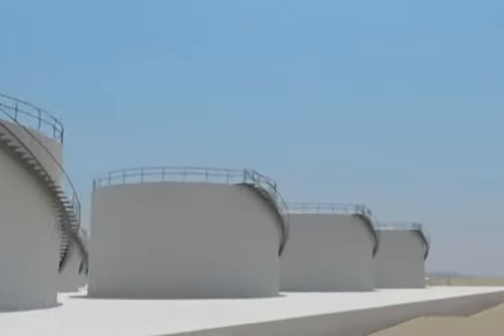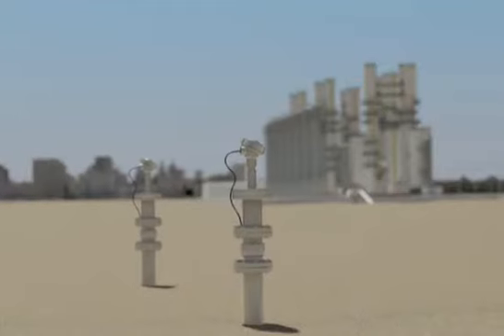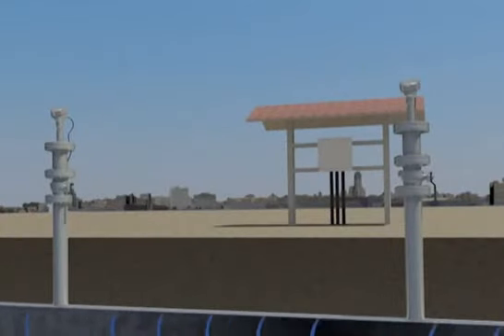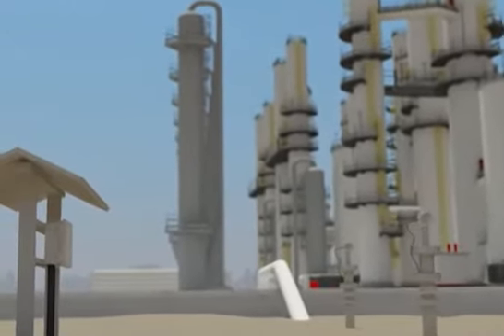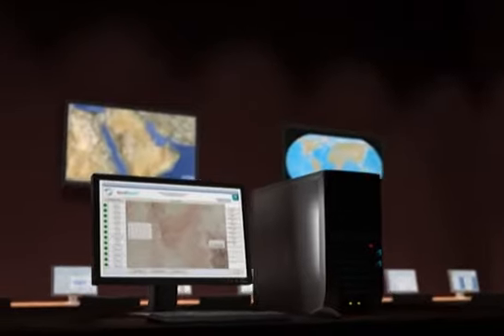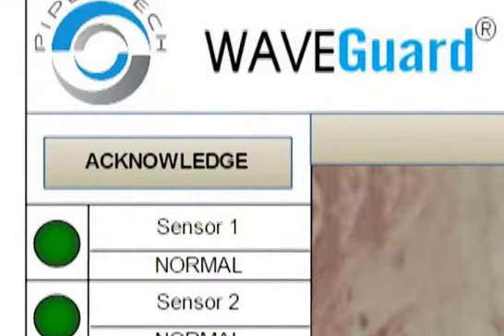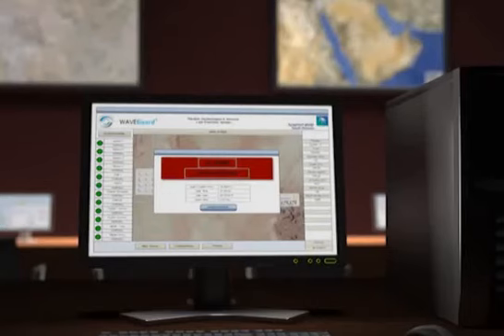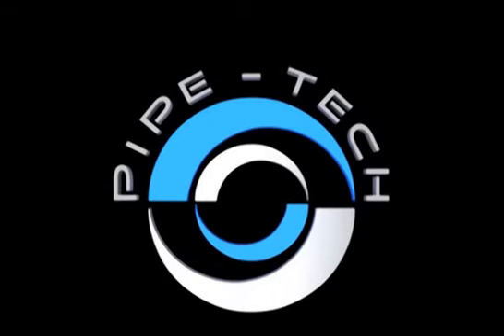Pipetech Acoustic Leak Detection System | Uses AI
Pipe-Tech acoustic leak detection and location systems integrate artificial intelligence and acoustics
technology with state of the art communication techniques to provide a unique robust and sensitive
leak detection and location system.